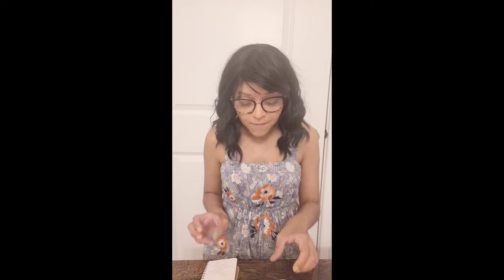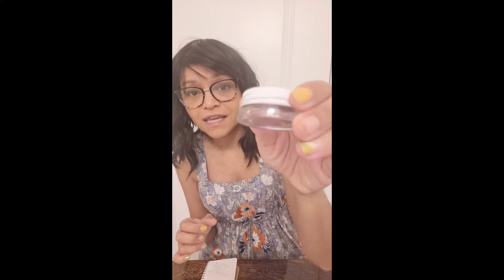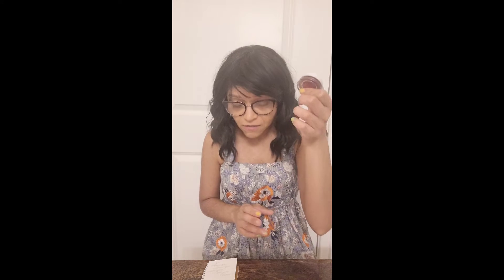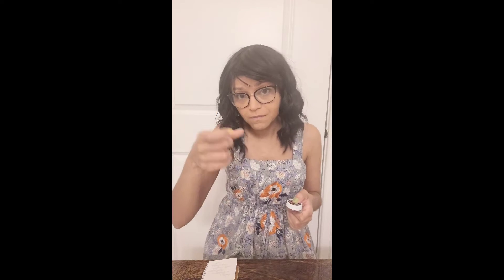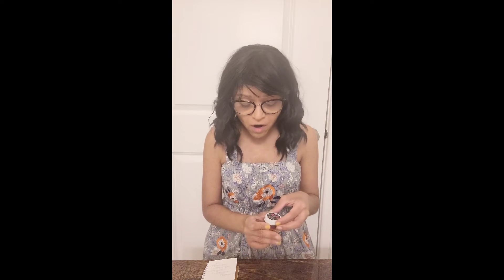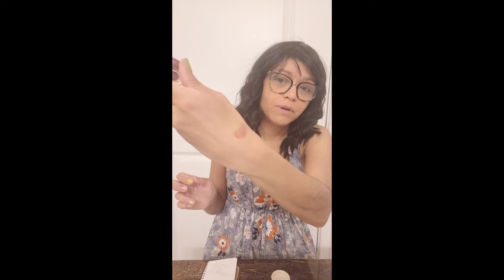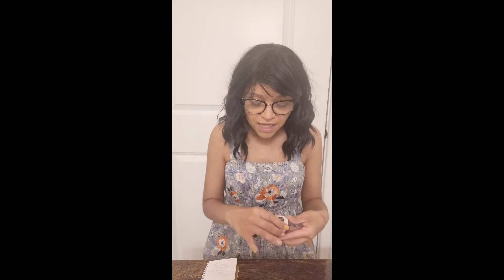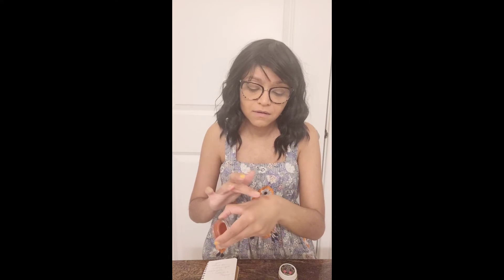Etsy Zero Waste-Clean Beauty: Botica Botanics Lip & Cheek Tint Review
A review of the Lip and Cheek Tint From Botica Botanica.

Products in Video:
•,Botica Botanica- Lip & Cheek Tint
    -Wildflower
    - Santa Sangre
-Available at Botica Botanica Etsy Shop

•Foraged Fields- Natural Powder Foundation #4
-Available at Foraged Fields Etsy Shop

Other Products Used:
•Typology -skin tint #3
•Typology  tint in con cealer #3
•l'Oreal Micro Brow Pencil- Soft Black
•Carpe Face sweat & Oil control cream
•panoxy spf 30 mineral moisturizer